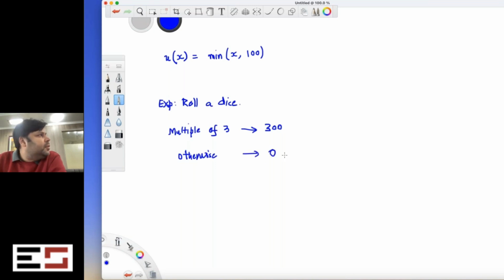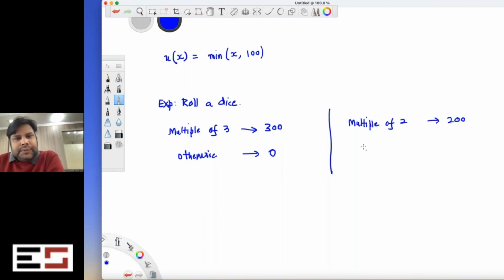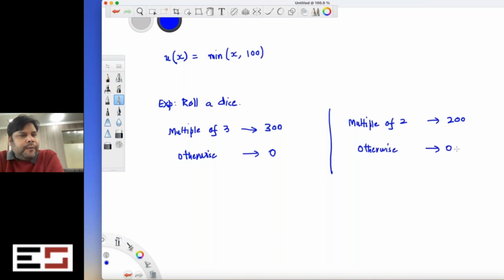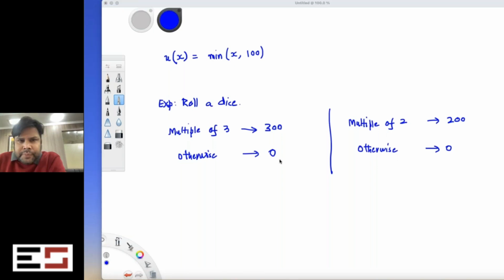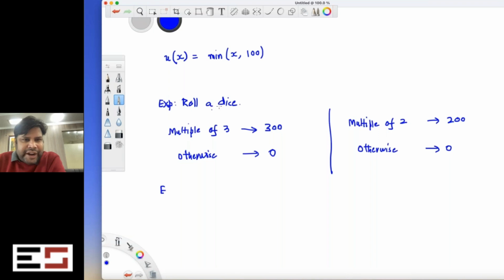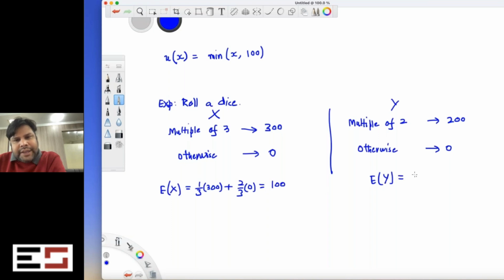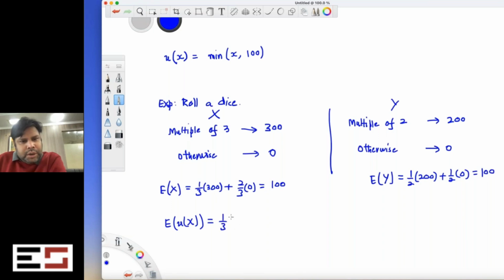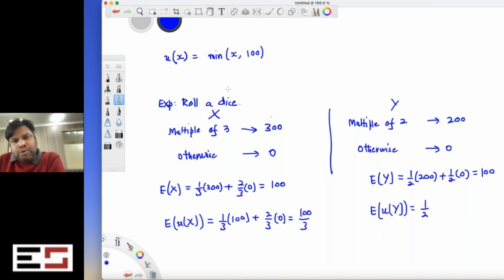Example: Lotteries with same expected value but different expected utility for a particular consumer